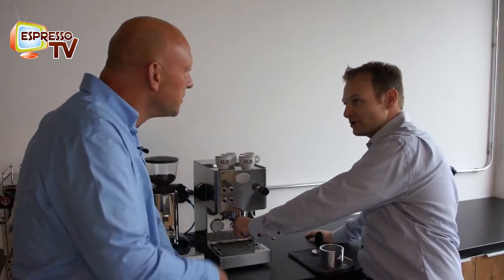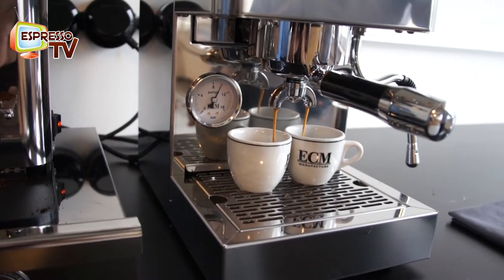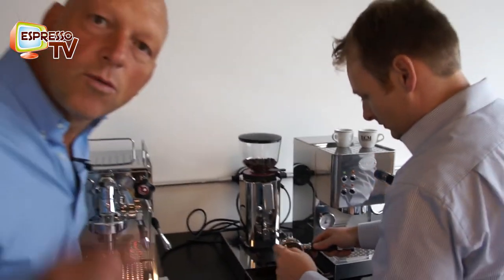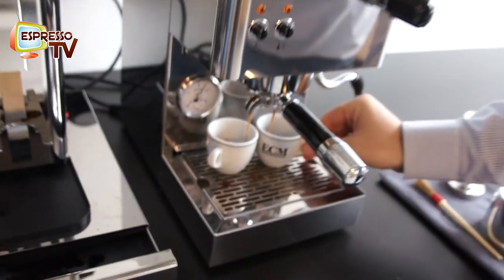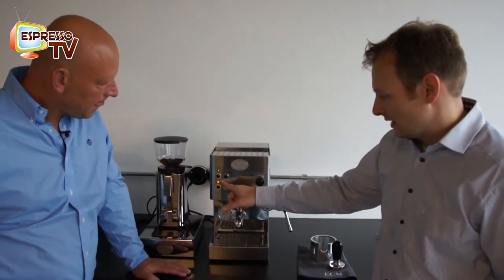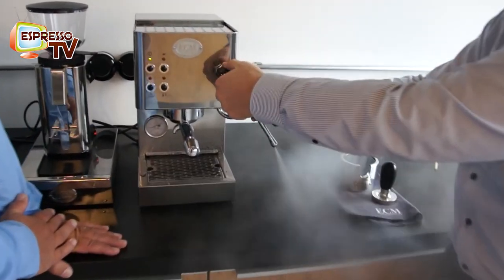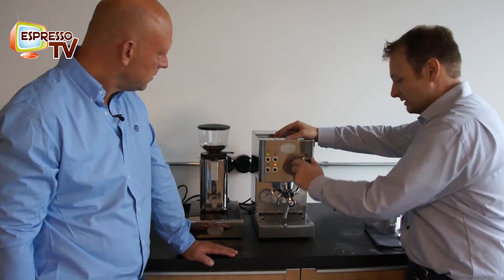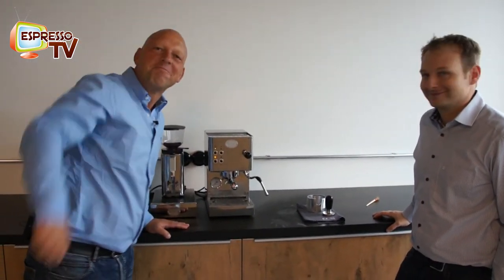ECM Casa V part 2 together with ECM C manuale 54 grinder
We see here the new ECM Casa V espresso machine for home use together with the new small ECM C Manuale 54 grinder for home use.
Hier sehen wir die neue ECM Casa V zusammen mit der neuen ECM C Manuale 54 Mühle, die in Milano auf der Host vorgestellt wird. Teil 2.